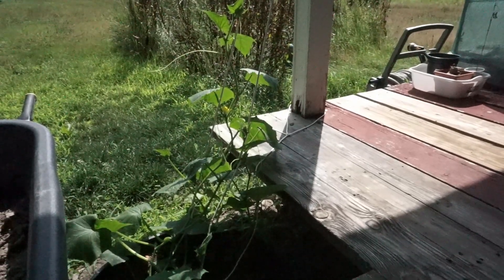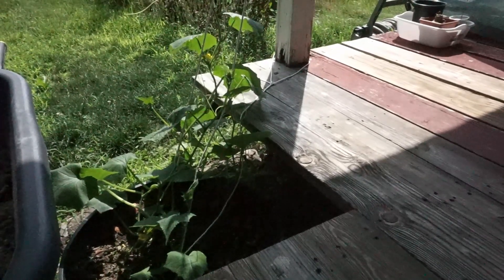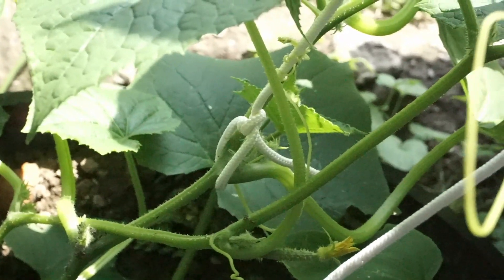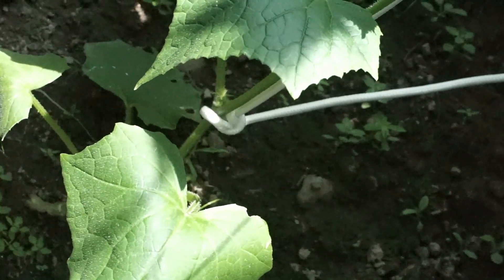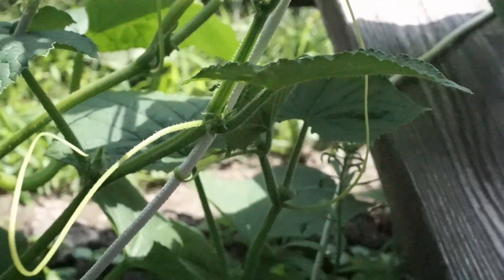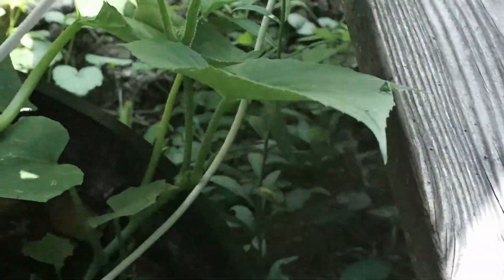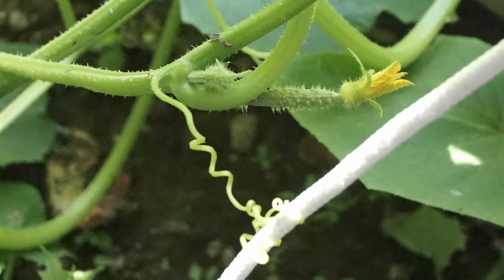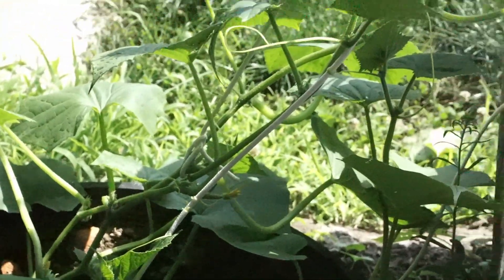String Trellis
I used some extra clothesline to prop up my cucumber plants.